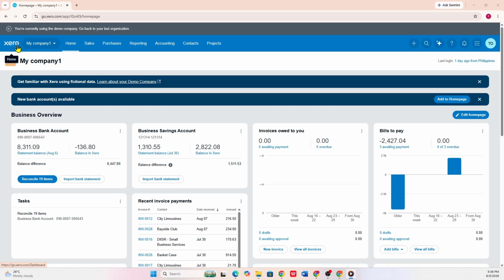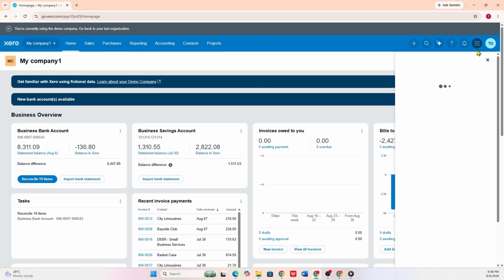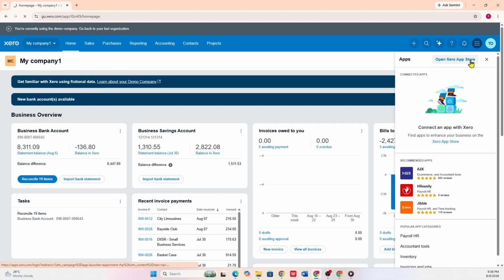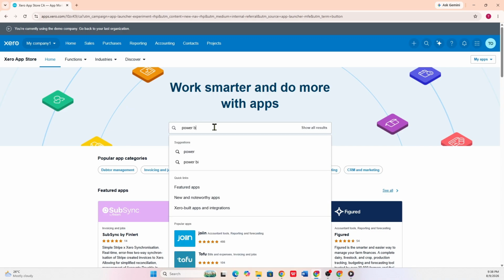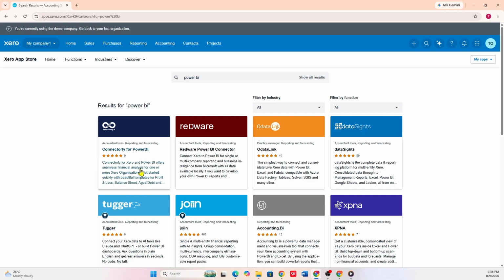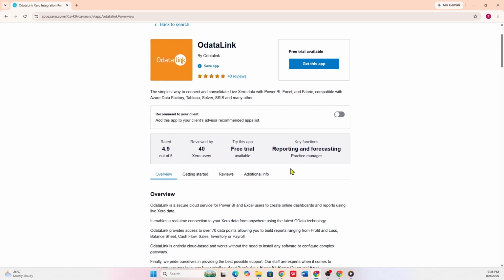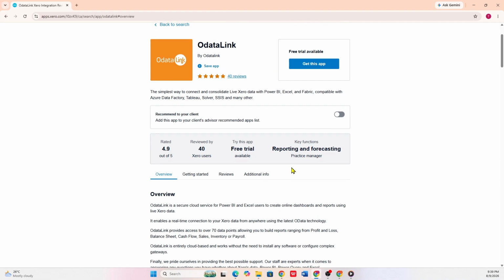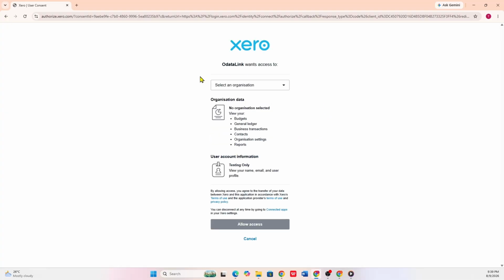How To Connect Xero To Power BI (2026)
Learn how to connect Xero to Power BI with this quick step-by-step tutorial. This video shows you how to open the Xero App Store, search for Power BI integration apps, review available connection options, select an app, and follow the provided instructions to connect your Xero data with Power BI. You’ll also learn how to authorize access and complete the data connection process.

Video Chapters:
00:00 How to Connect Xero to Power BI
00:05 Open the Xero App Store
00:14 Access the Xero App Marketplace
00:22 Search for Power BI in Xero
00:29 Find Power BI Integration Apps for Xero
00:37 Choose a Xero Power BI Integration
00:46 Review Xero Power BI App Details
00:55 Select Get This App in Xero
01:03 Follow the Xero Power BI Setup Instructions
01:12 Authorize Xero and Power BI Data Access
01:20 Complete the Xero Power BI Connection
01:30 Finish Connecting Xero to Power BI